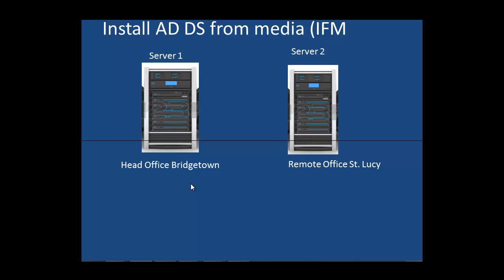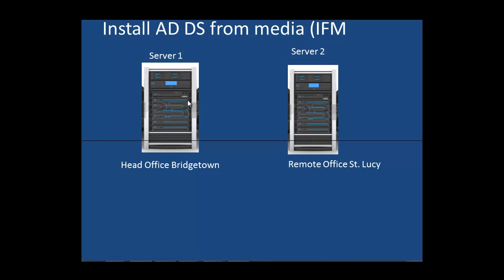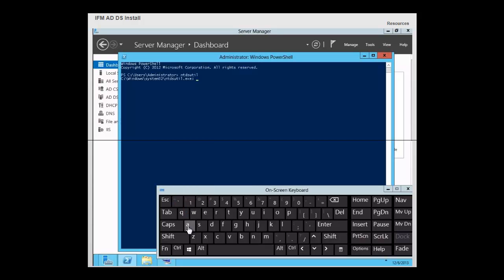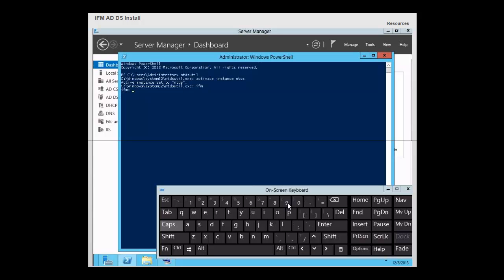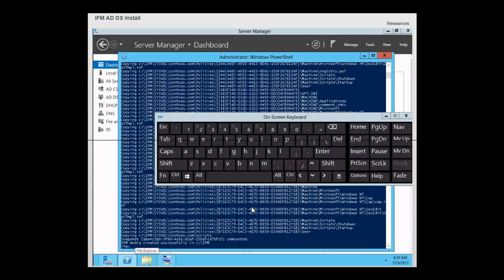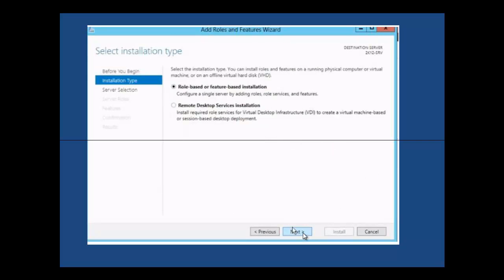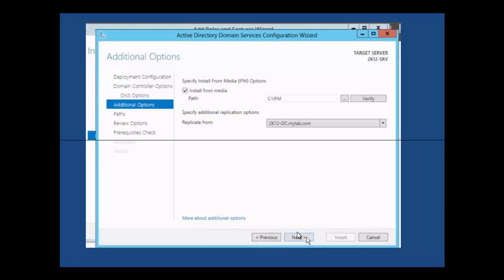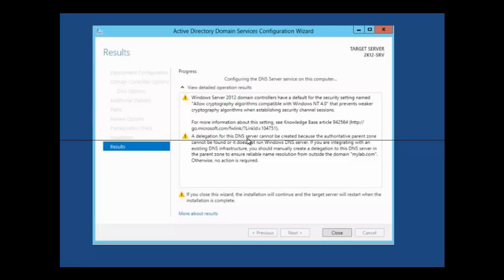Installing AD DS from Media IFM - Etechtraining.com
Installing AD DS from Media IFM